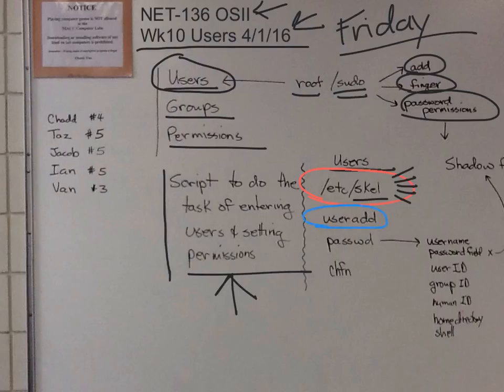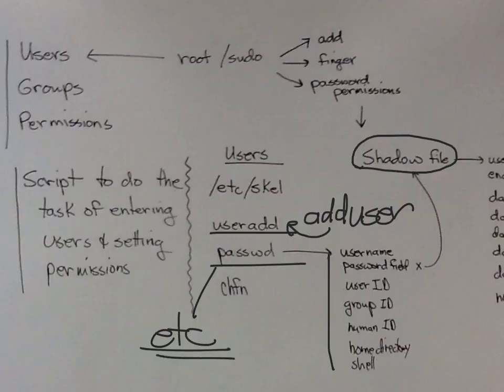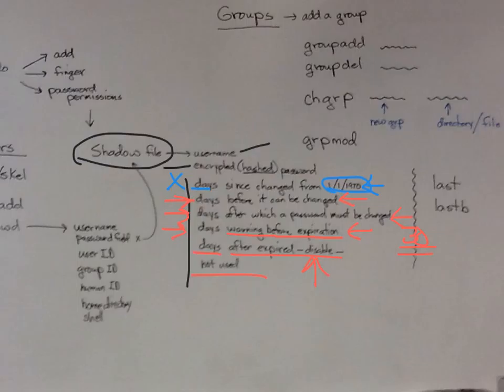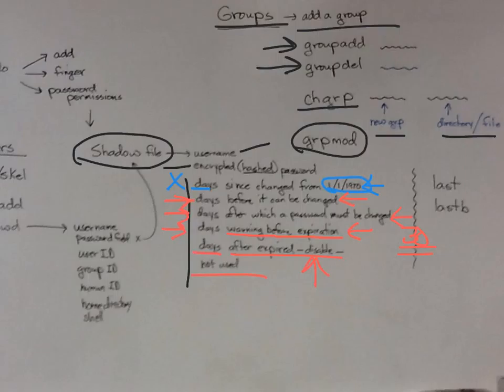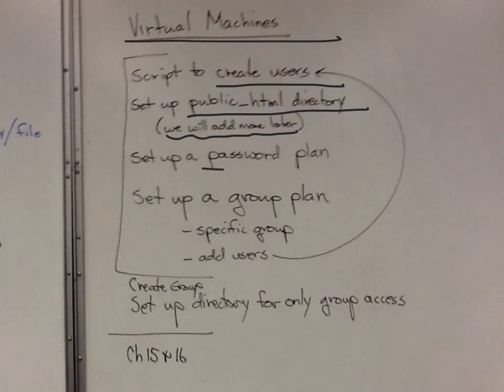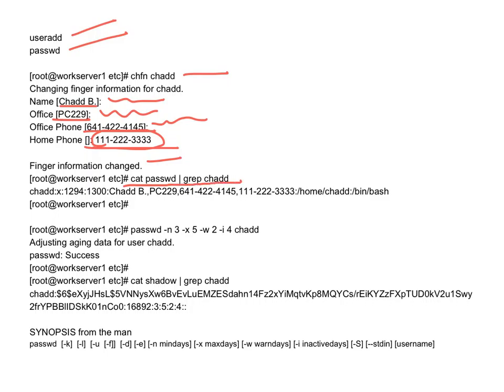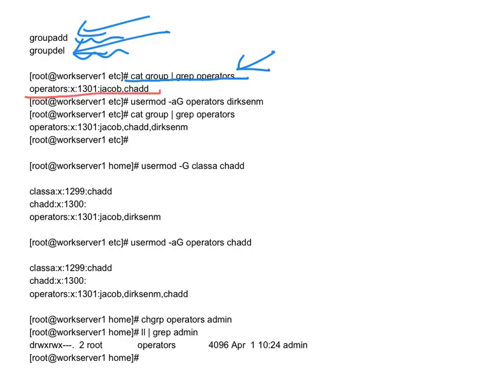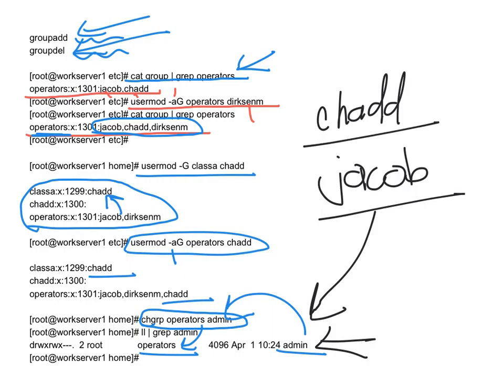NIACC-Dirksen NET-136 OS2 Wk10 S16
Users and groups in Linux